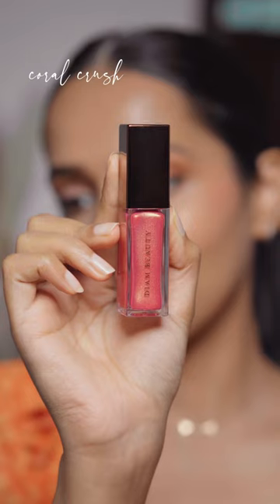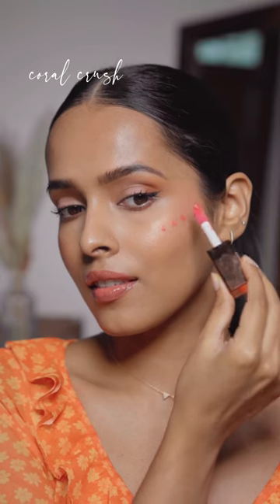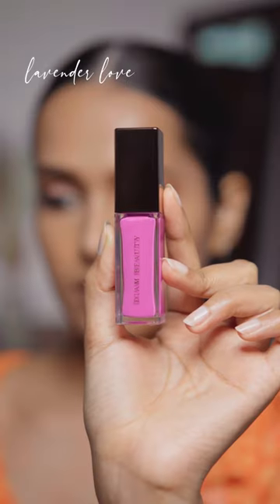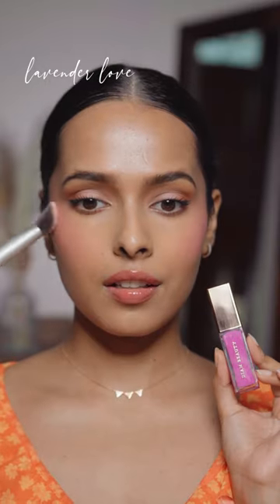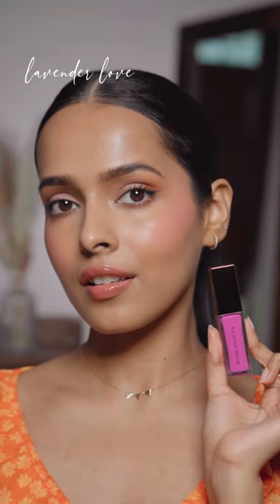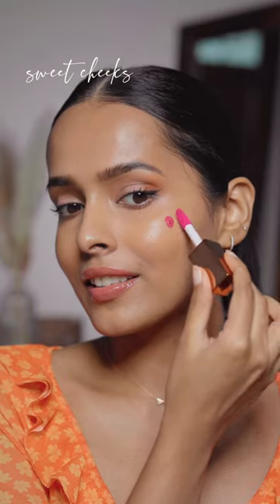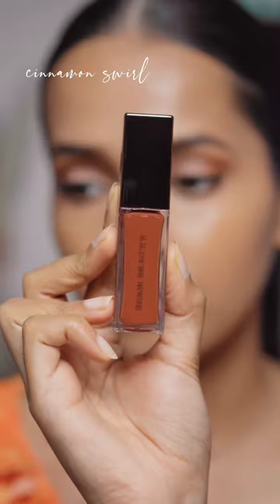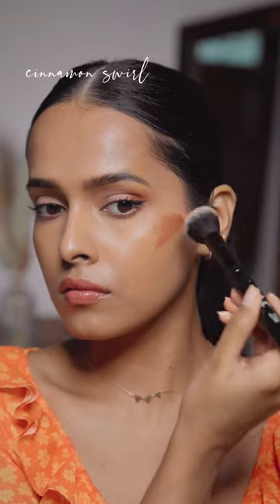Trying Lavender & Red Liquid Blush💜❤️